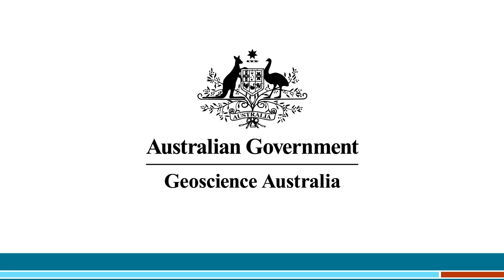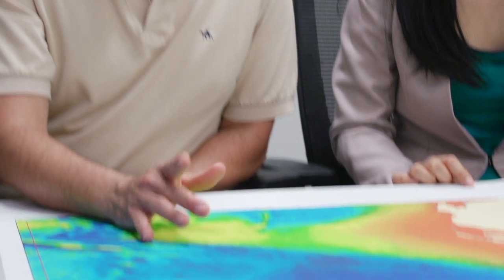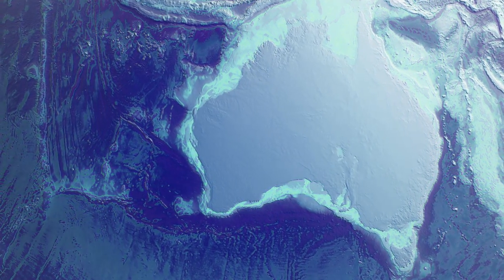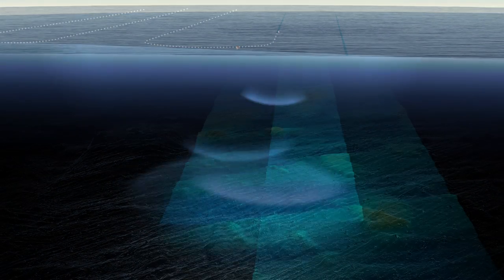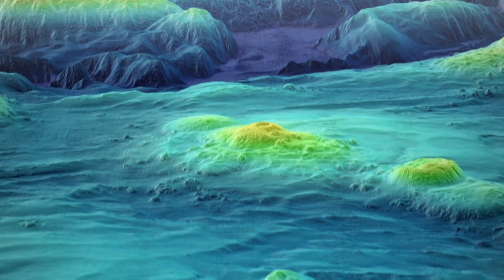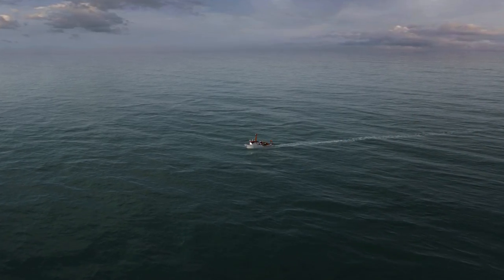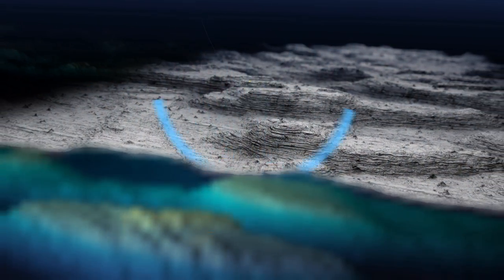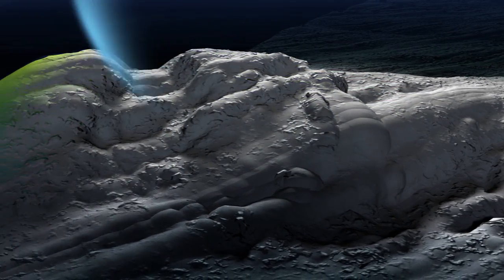Mapping the deep ocean: Geoscience Australia and the search for MH370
A short film describing the processes of bathymetric mapping and side scan sonar, used to gather data within the search area for missing Malaysia Airlines flight MH370.

About this video:
Geoscience Australia has been applying specialist marine geoscience knowledge and capability to assist in the search for missing Malaysia Airlines flight MH370.

With existing experience and capabilities supporting management of Australia’s vast marine jurisdiction, Geoscience Australia is providing ongoing expert advice to the international search team, led by the Joint Agency Coordination Centre and the Australian Transport Safety Bureau. Specialist advice regarding bathymetry, the study and mapping of sea floor topography, has proved critical in understanding the environment in which the search is operating.

This video describes the key processes of bathymetric mapping and side scan sonar, which are used to gather data within the search area for missing Malaysia Airlines flight MH370. The video contains data visualisations and animation sequences.

Find out more about Geoscience Australia and the search for MH370

Credits:

Film production and coordination by Geoscience Australia:
Script, Direction: Bobby Cerini, Melinda Holland
Edit, Cinematography, Sound: Michael O'Rourke
Production Management: Bobby Cerini, Neil Caldwell
3D Data Visualisation, Animation: Neil Caldwell, Michael de Hoog
Graphics: Kath Hagan
Scientific Advice: Stuart Minchin, Anna Potter, Maggie Tran, Tanya Whiteway, Kim Picard

Animation of globe: 'Earth in Cycles' by Adriano, 2012

Supporting 3D data visualisation and animation by Eye Candy Animation:
Producer: Damian Stocks
Creative Director: Rachael Johnson
Studio Manager: Jess Burrows
Lead Artist: Artur Piwko
3D Artist: Kynan Stevenson

Voiceover: Media Sound Studios